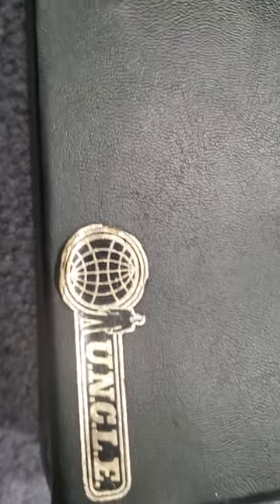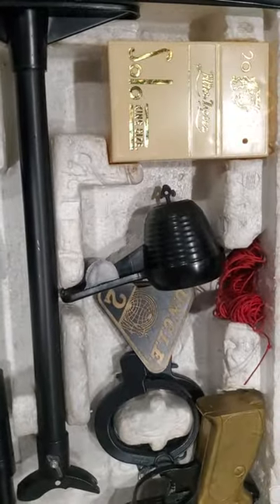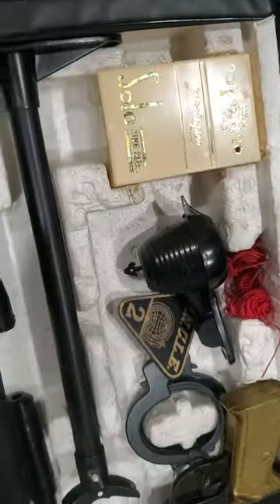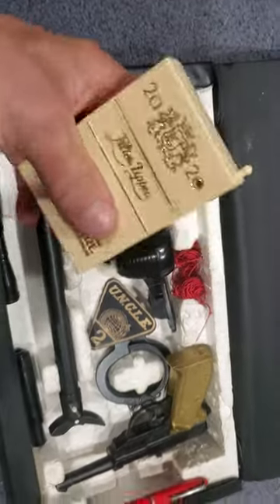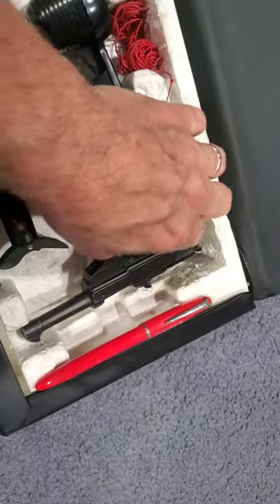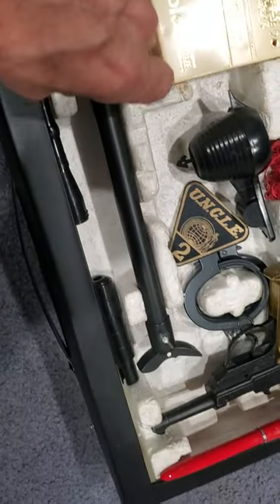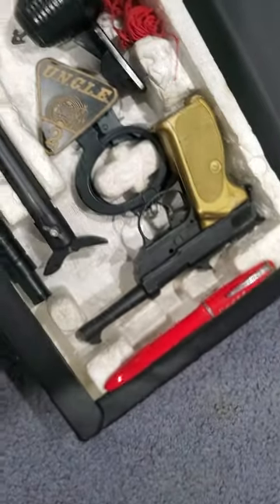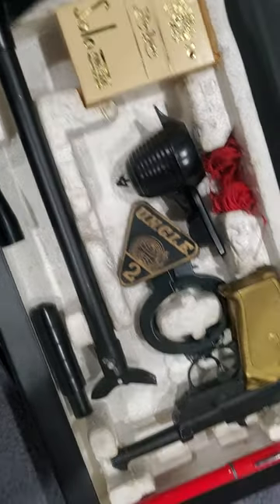Monday morning toy show...man from u.n.c.l.e attache version #2